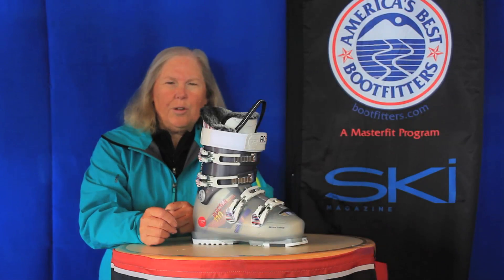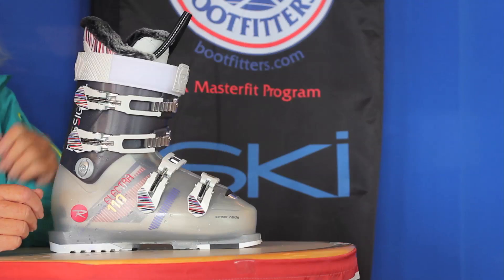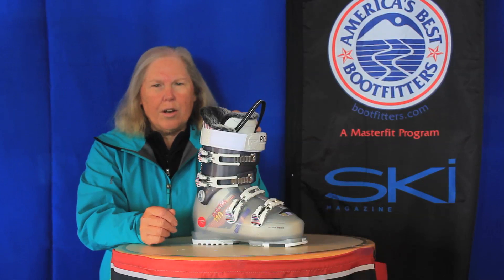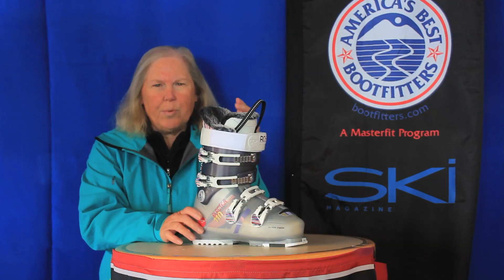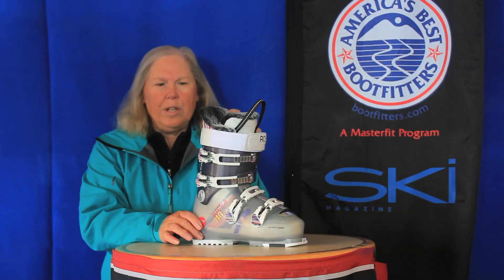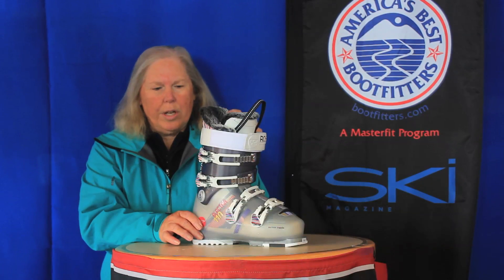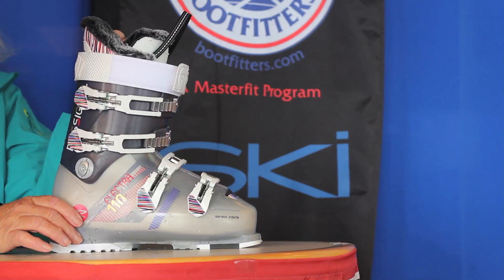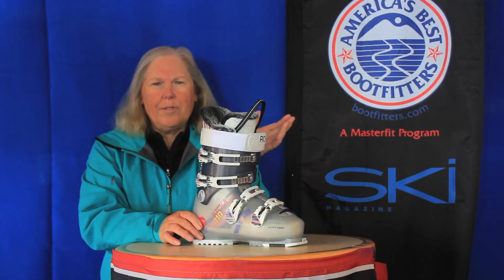Rossignol Electra Pro SI 110 Ski Boot Review - ABB Boot Test - Lee Ann Ross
Recorded live on-site at the America's Best Bootfitters Boot Test, Mt. Bachelor, OR, April 2013.  The world's ONLY on-snow boot test.